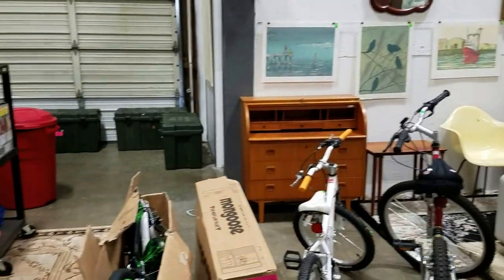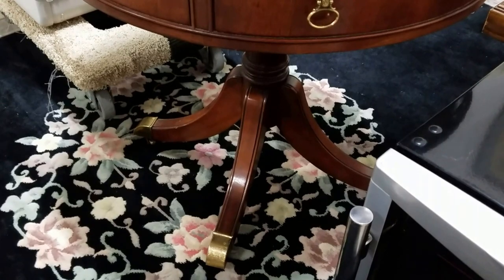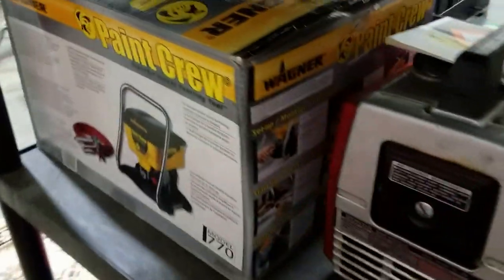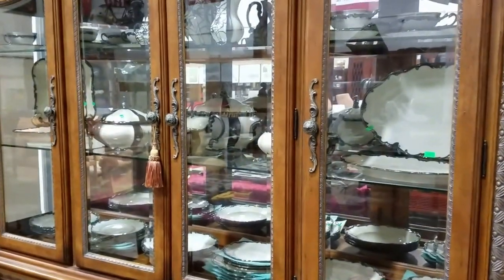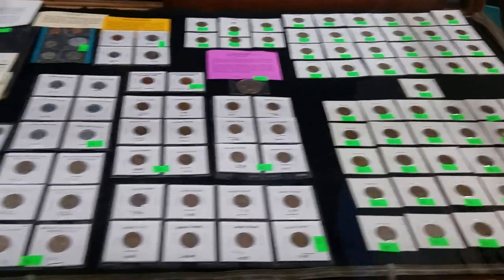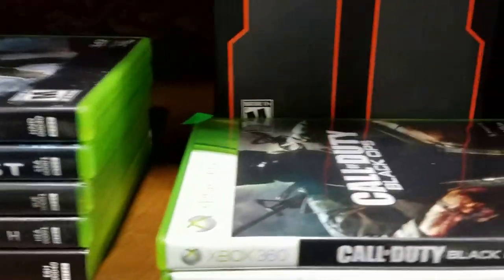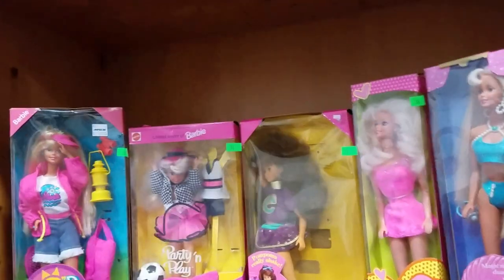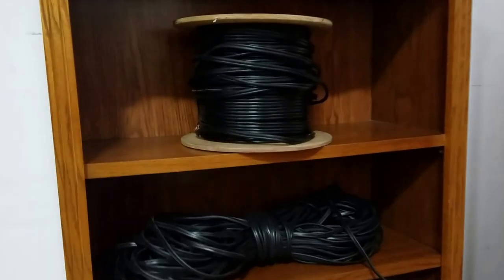12/9/16 Yung, Baldridge Multi-Estate Auction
Yung, Baldridge Multi-Estate Auction
Friday Dec. 9th
Preview 10:AM   Box Lot 4:PM    Auction 5:PM

There is so many wonderful and collectible items this week, everything from; Golden Power Chair to Barbies, Chafing Dishes, Baboon, Trek, Mongoose, Specialized Bikes, Original Serigraph Artwork by Edward V. Yung S/N, Rare Silver Overlay Hertel Jacob China, Mid-Century Danish Teak Sofa, Roll Top, Nesting Tables, Stressless Chairs, Leather Barcaloungers & Reclining Sofa, Collectible Coins US & Foreign, Mac PC & Laptop, Dooney & Bourke Hand Bag, Xbox 360 & Games, Wedgwood Pottery, Military Footlockers, Binoculars, Elec Smoker, Danish Stressless Recliners & So Much More!